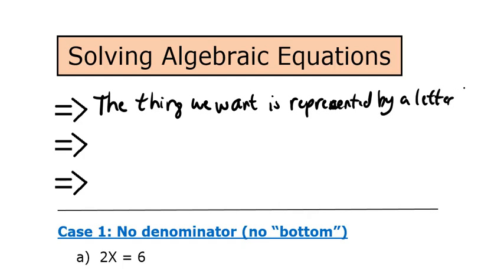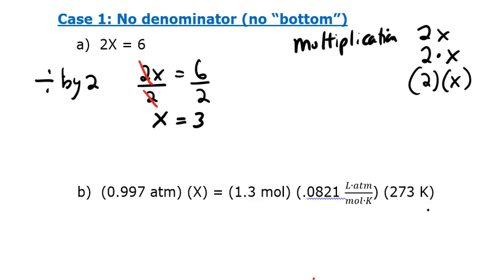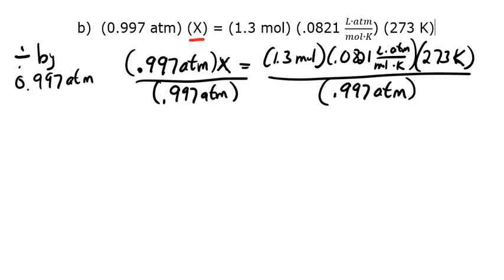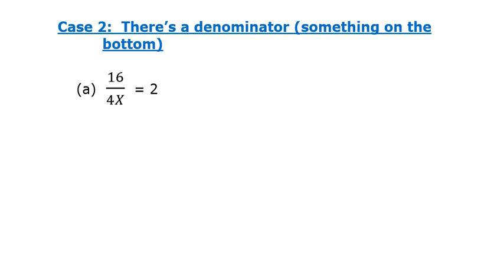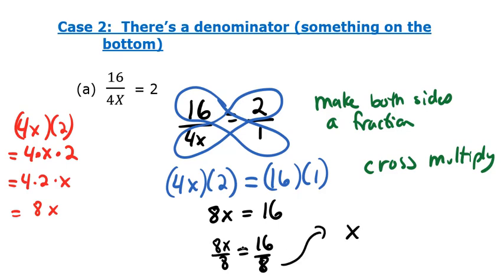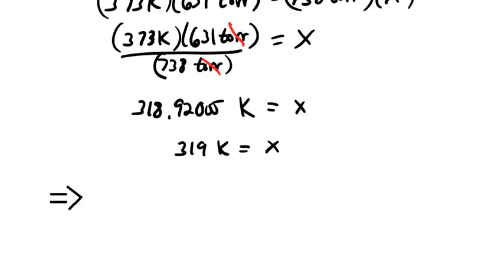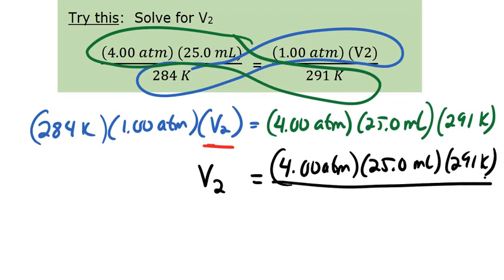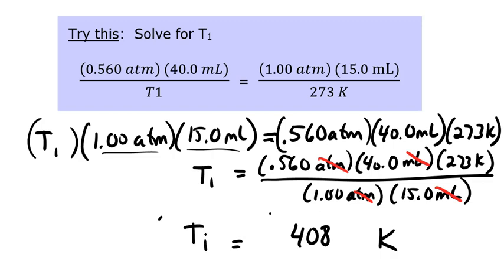Solving Algebraic Equations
How to solve very simple algebraic equations with one variable and using numbers with units.